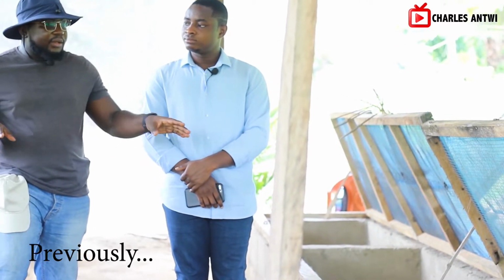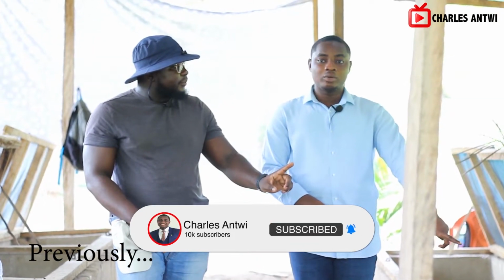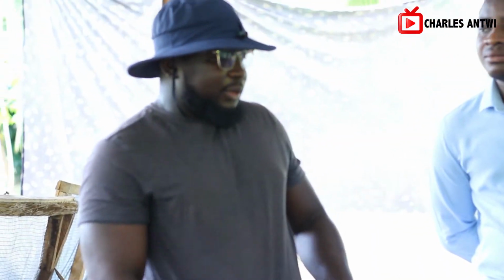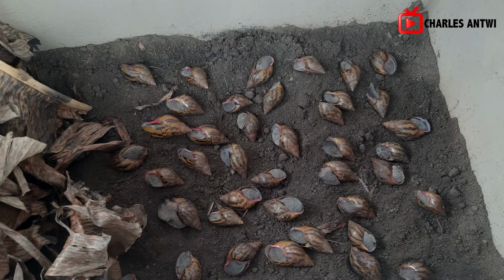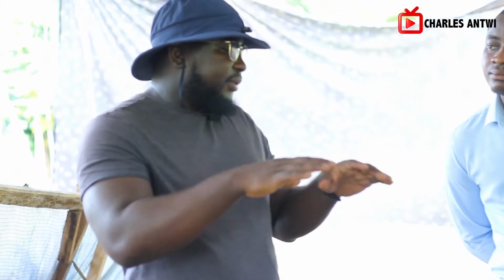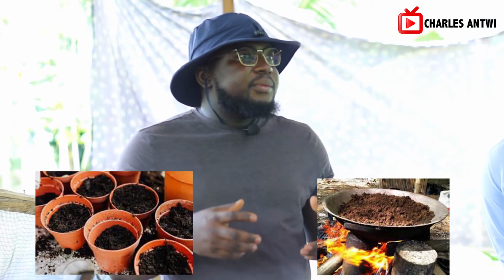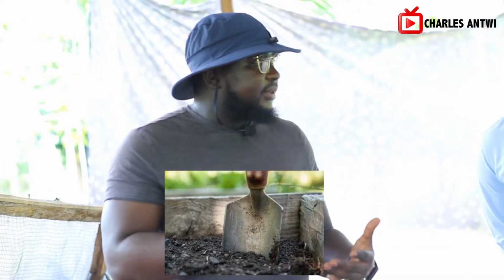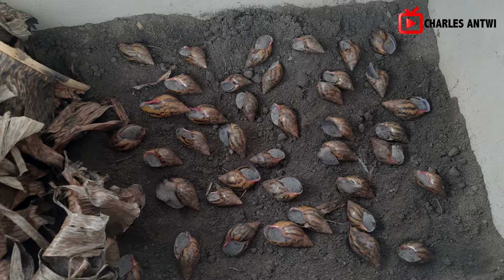Snail Farming | How To Sterilize Soil for Snail Farming | soil Testing | Complete Beginner's Guide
In today's video we visit EduGreen farms located in Nsawam in the Eastern Region of Ghana owned by K.T Samuel. He provides us some useful information on how to start and manage a successful snail farm, soil testing, soil sterilization, and the type of soils for snail farming.

You can reach K.T Samuel on  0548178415 or 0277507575

Amazon Link To Farm Products
Dodo Ikire

Title: Wonsuom

Drone Shot by  @rkarikari